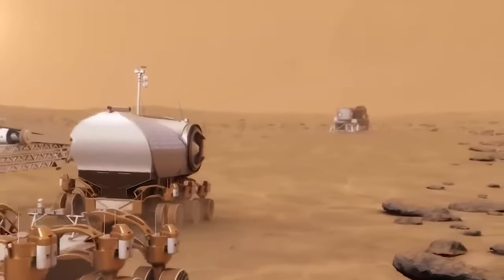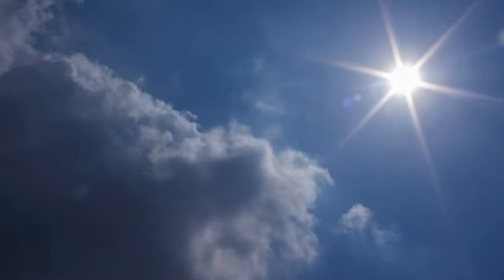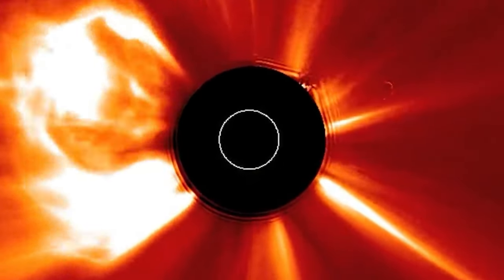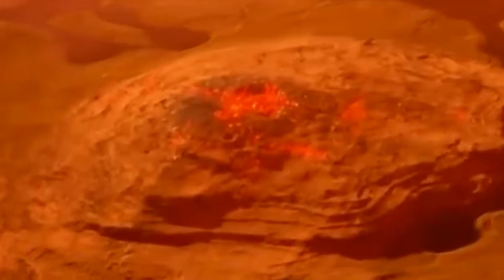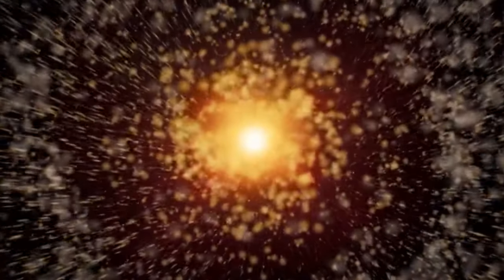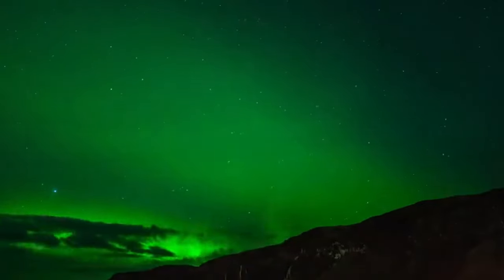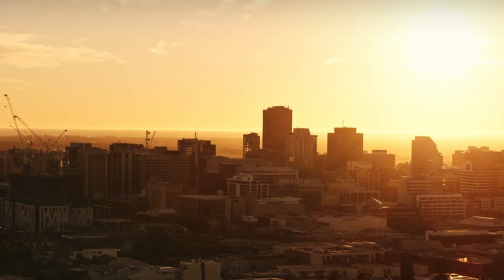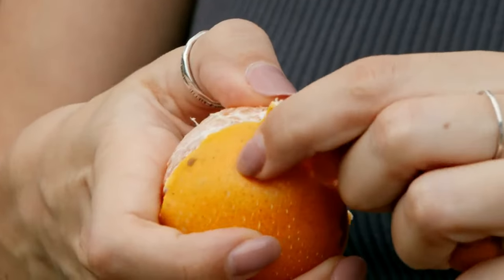The Deepest We Have Ever Seen Into the Sun | SDO 4K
When we gaze up at the vast, expansive cosmos, we see countless stars, but one star stands out, dominating our sky and shaping our lives—the Sun. It burns brightly and ferociously at the center of our solar system. Throughout history, humans created legends to explain its mesmerizing glow. Now, with advanced technology, we can explore the Sun's intricate processes in unprecedented detail.

I'm Alex McColgan, and welcome to Worldview Theory. In this video, we'll delve into the Sun, using different wavelengths of electromagnetic energy to reveal the star in a new light. Unlike our previous exploration of Jupiter and its moons, today, we'll focus on a highly energetic ball of plasma—the Sun.

The light we're examining is not in real-time; it's around 8 minutes and 20 seconds old when we see it from Earth. If we consider the time it takes for photons from the Sun's core to reach us, the light is anywhere from 10,000 to 170,000 years old!

Let's start our journey by investigating the outermost layer of the Sun's atmosphere—the corona. Using the Solar Dynamics Observatory satellite, NASA captured an image of the corona in extreme ultraviolet light, revealing its higher region at a temperature of 1 million Kelvin. The corona, visible during a total solar eclipse, also plays a vital role in scientific studies.